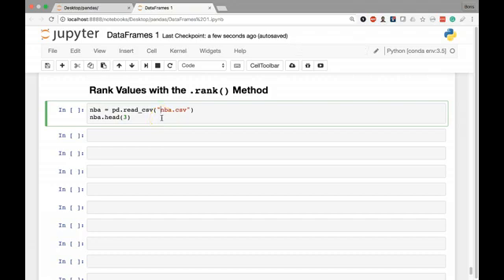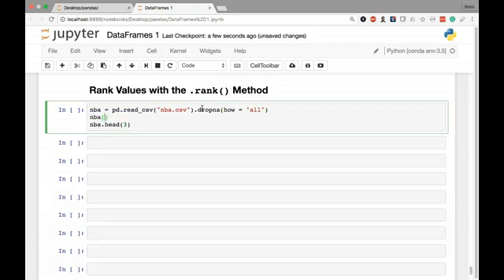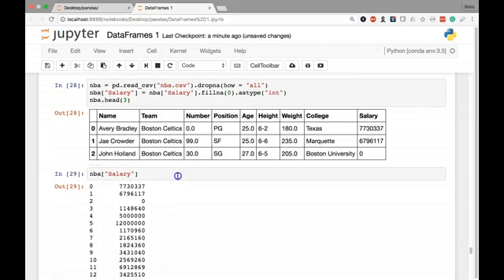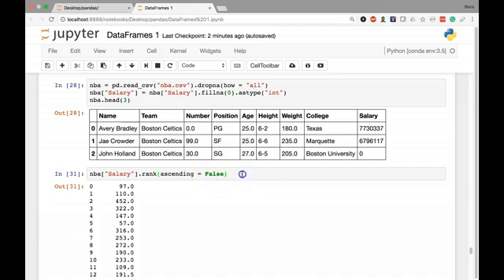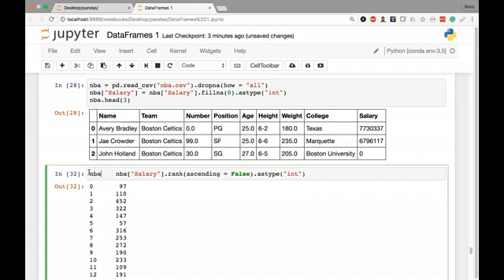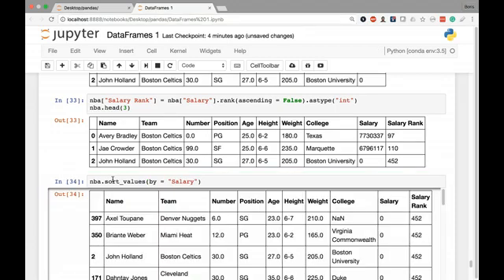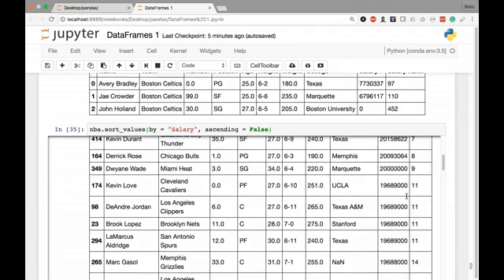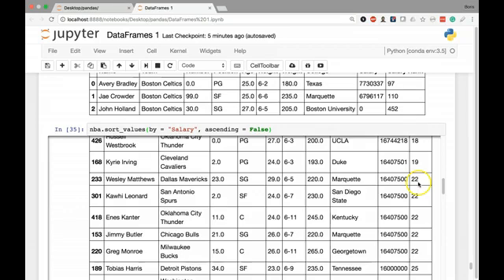Rank Values with the rank Method